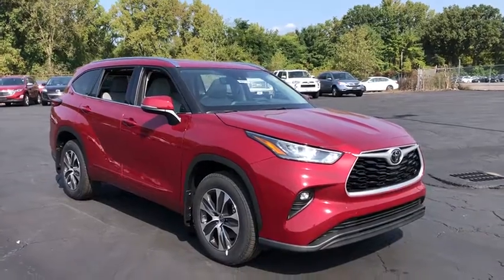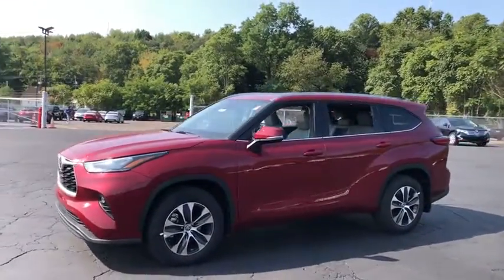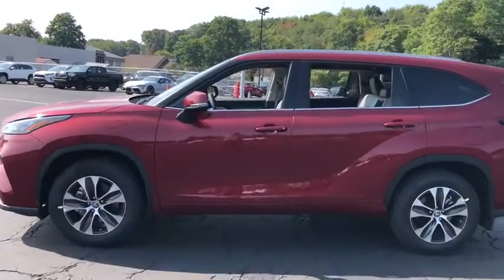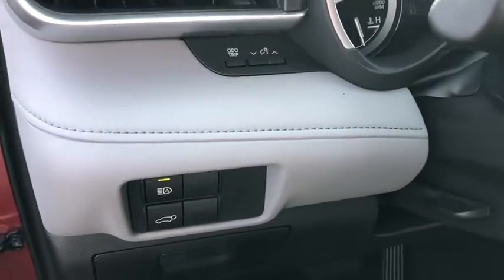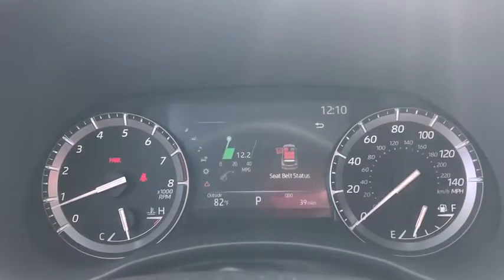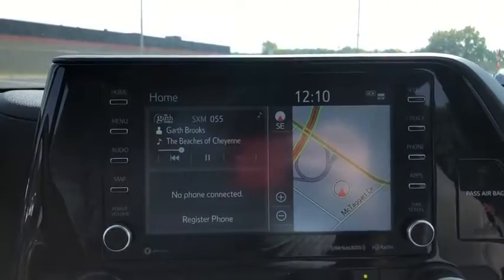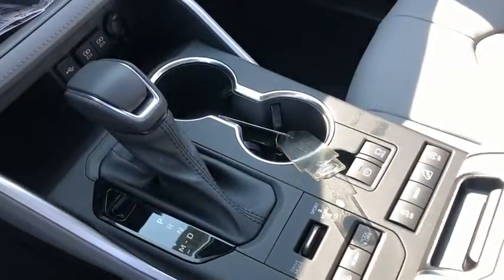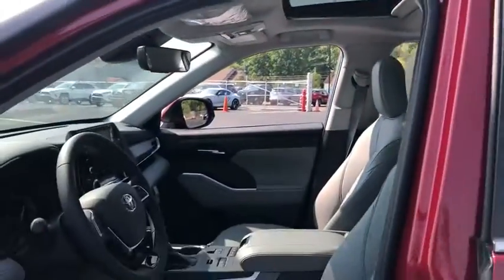2020 Toyota Highlander Akron, Wadsworth, Canton, Barberton, Copley, OH K1199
Ruby Flare Pearl New 2020 Toyota Highlander available in Akron, Ohio at Summit Toyota. Servicing the Wadsworth, Canton, Barberton, Copley, OH area.

Summit Toyota
1535 Vernon Odom Blvd

Price Includes ToyotaCare is a no cost maintenance plan with 24-hour roadside assistance. The ToyotaCare plan covers normal factory scheduled service for 2 years or 25,000 miles, whichever comes first1. 24-hour roadside assistance is also included for 2 years, regardless of mileage. 20/27 City/Highway MPG